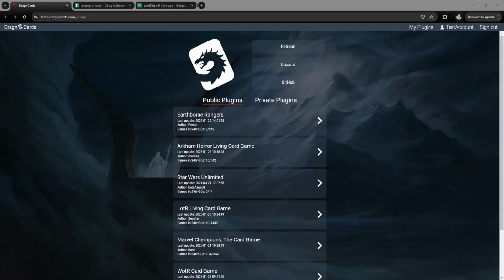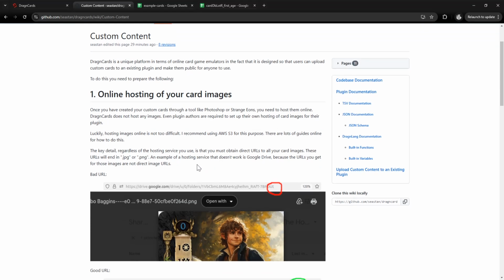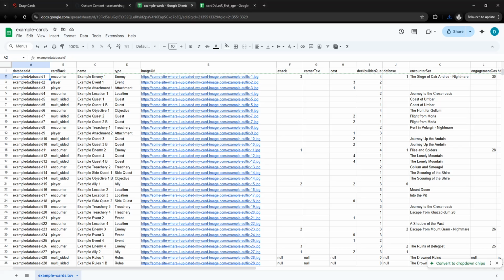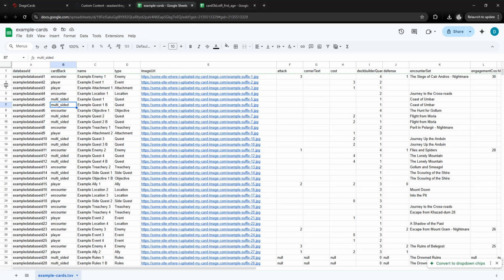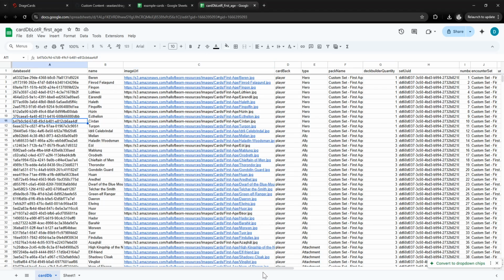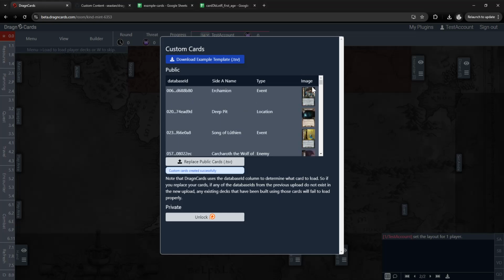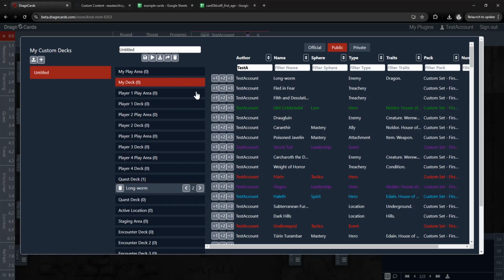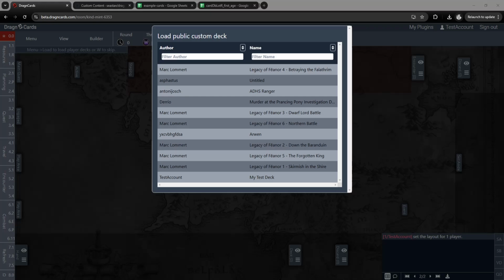How to Upload Custom Cards to DragnCards